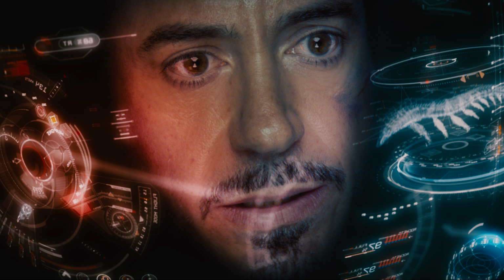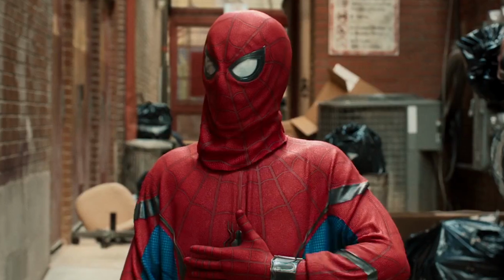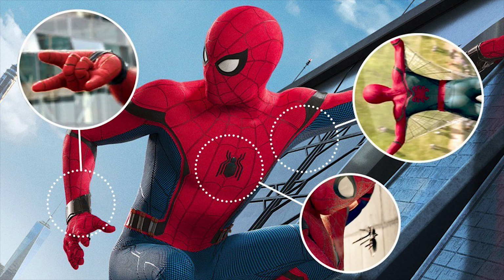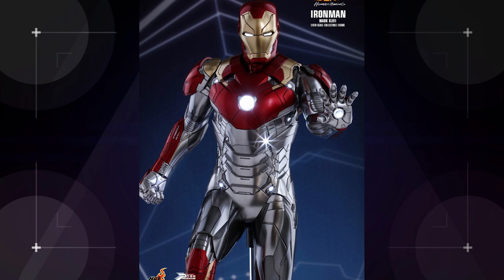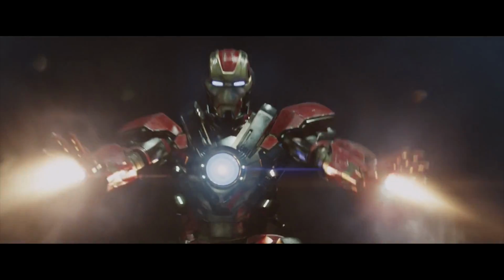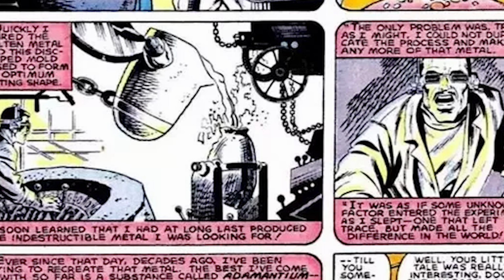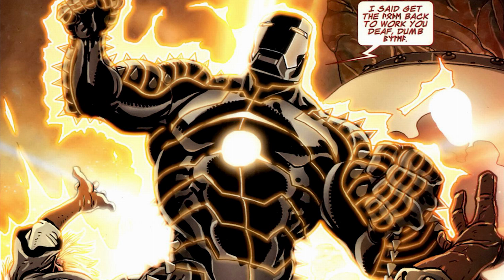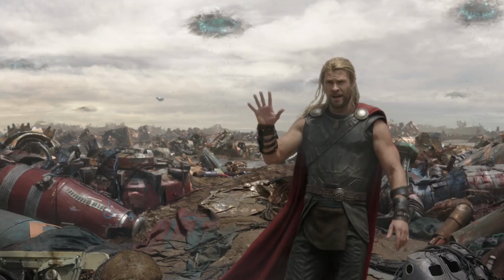Spider Man Homecoming Promo and New Iron Man Armor Explained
Spider Man Homecoming Promo and New Iron Man Armor Explained. Spider Man Homecoming Iron Man Ultimate Suit and Avengers Infinity War Part 2 Title